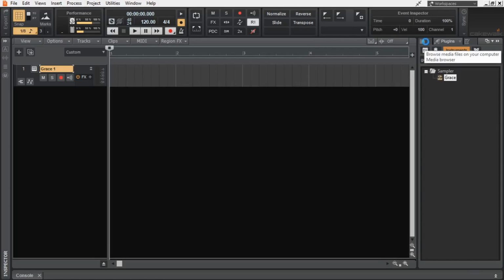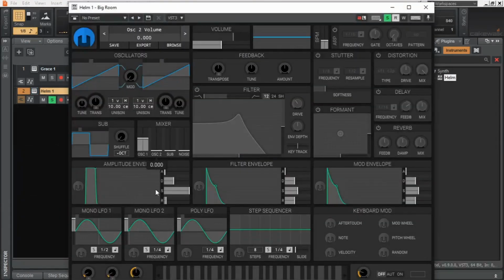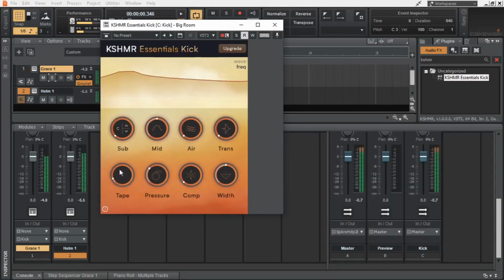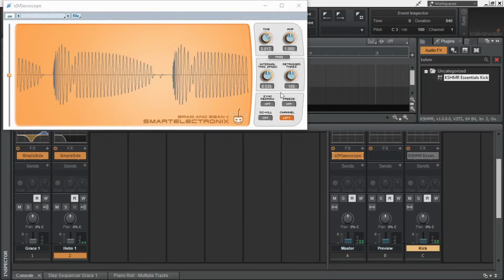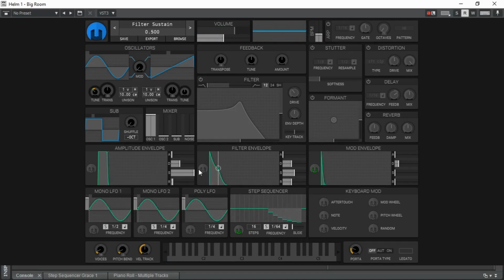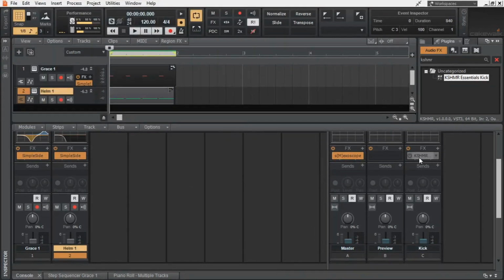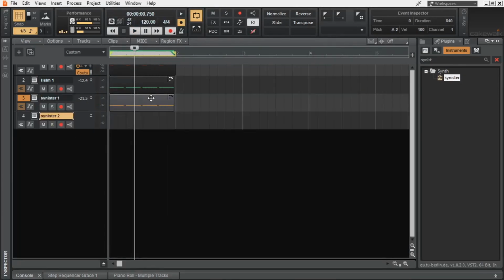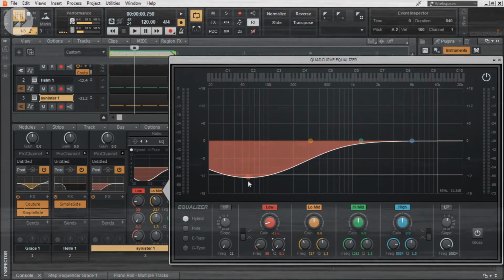How to make Big Room Kick | Big Room Kick Tutorial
Watch how to synthesize your own kicks for your big room track.
All the plugins used in this video are free.